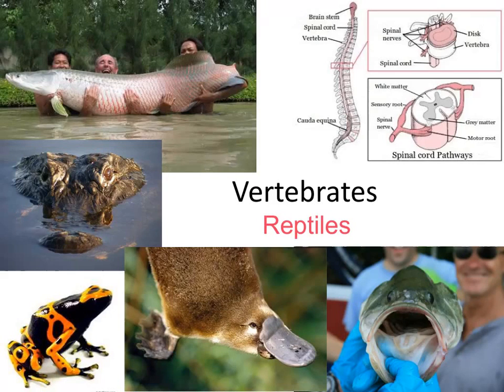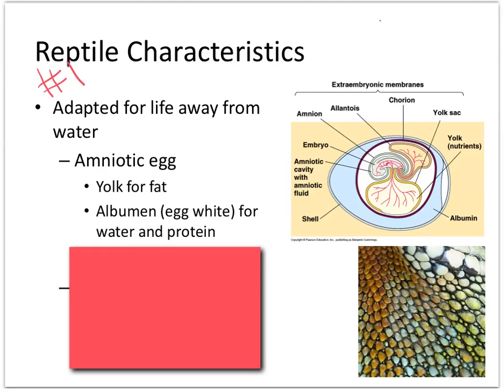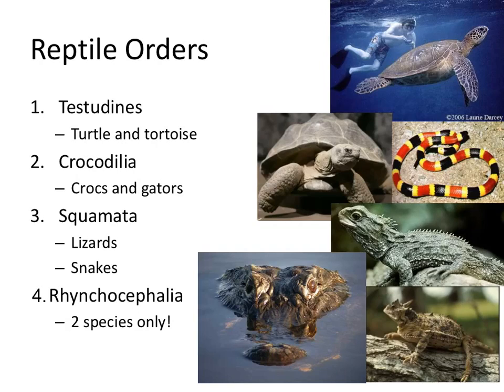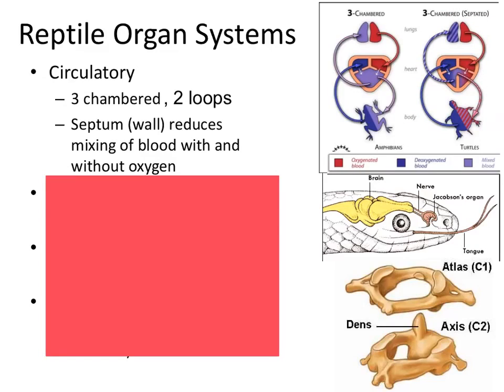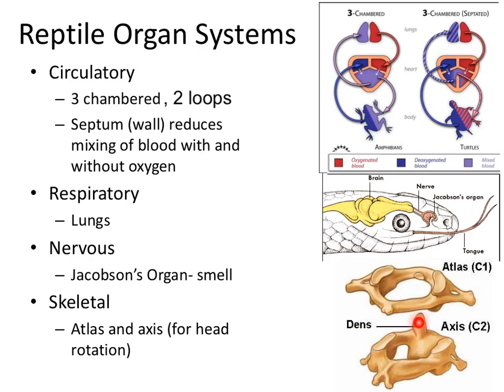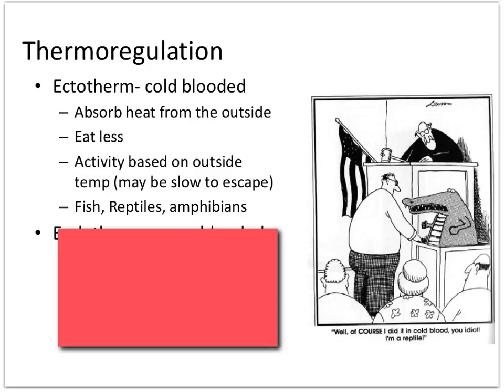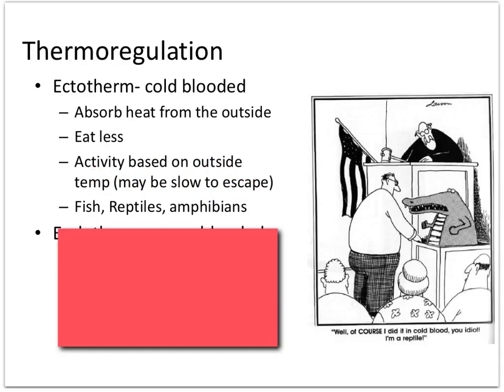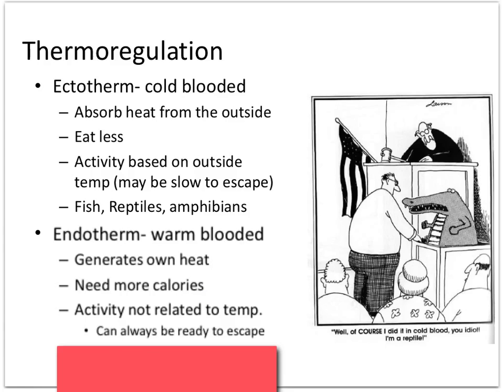04 Vertebrates Reptiles